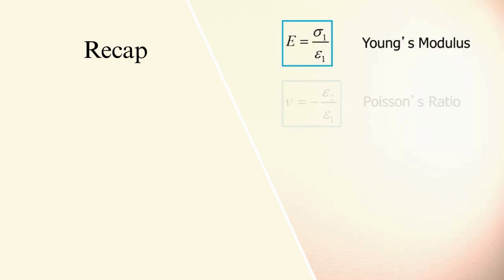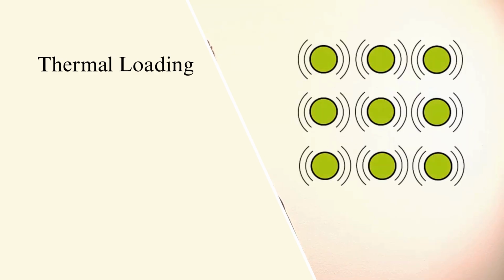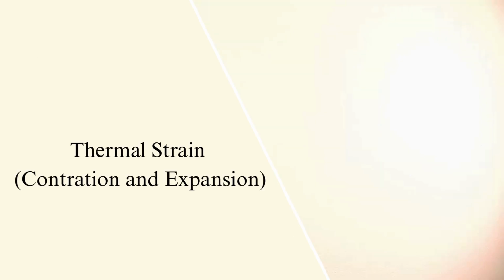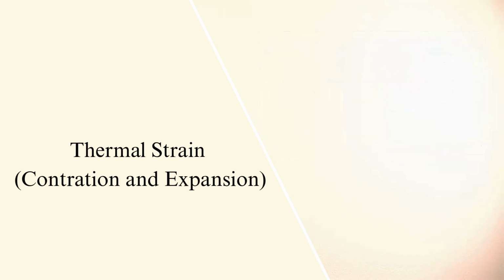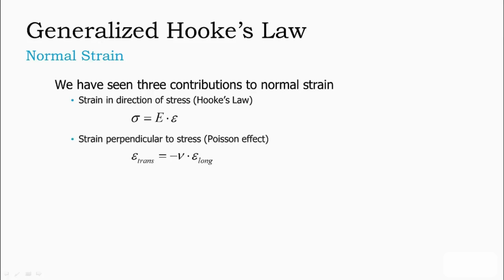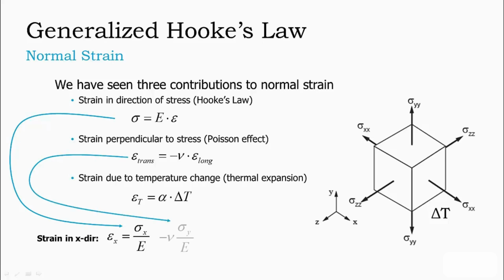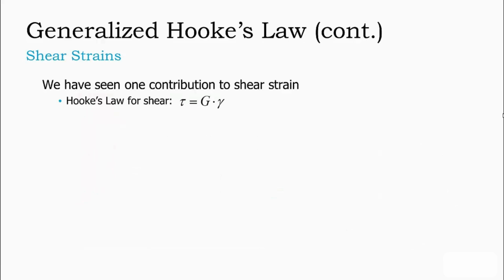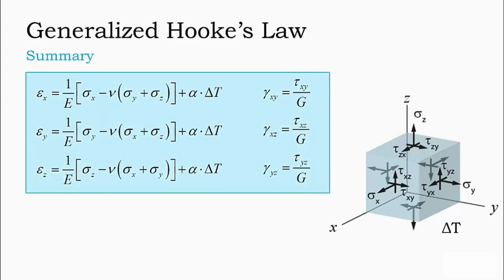Lecture 5 | Thermal Strain & Generalized Hooke’s Law | Mechanics of Materials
Welcome to MechVerse Academy 🎓 In this lecture, we explain Thermal Strain and the Generalized Hooke’s Law in Mechanics of Materials.

📌 What you’ll learn in this lecture:

Definition of Thermal Strain
Thermal Expansion in Materials
Generalized Hooke’s Law for 3D stress-strain relations
Applications in Mechanical & Civil Engineering

This is Lecture 5 of our Mechanics of Materials (Strength of Materials) series, designed for students of mechanical, civil, and structural engineering.